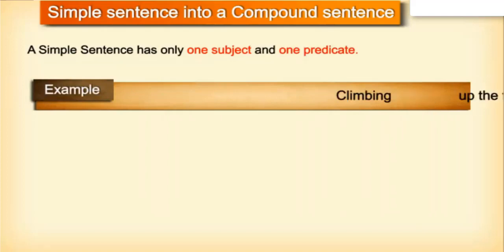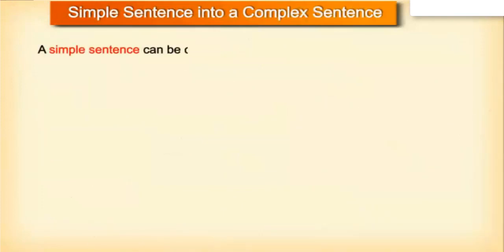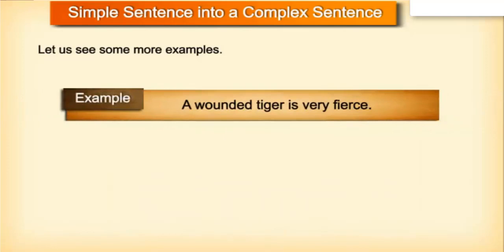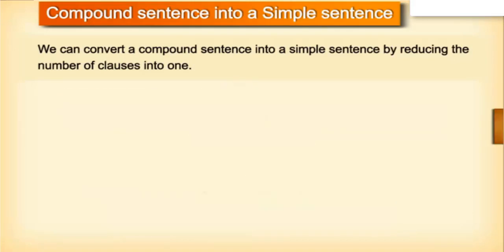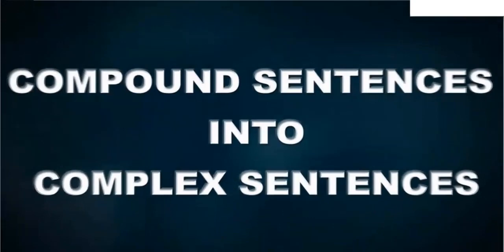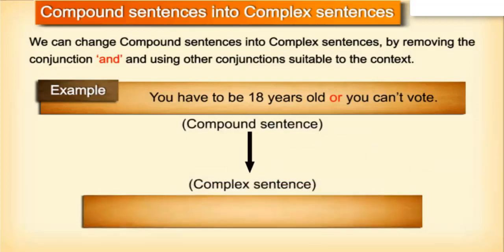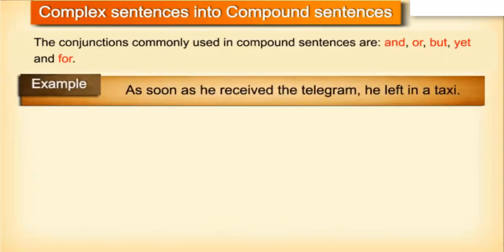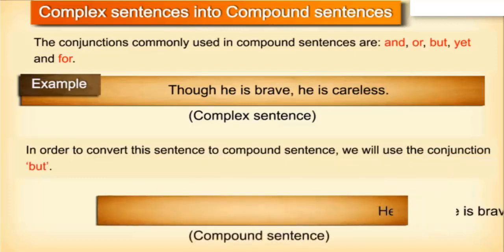10th || English || Grammar || Transformation of Sentences